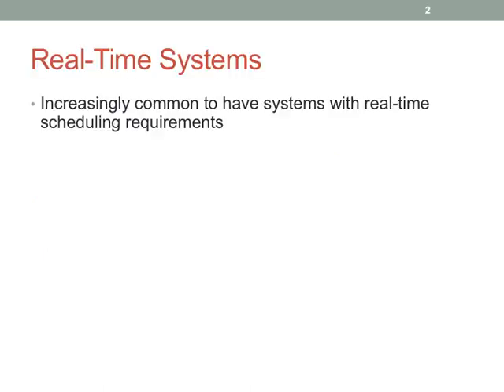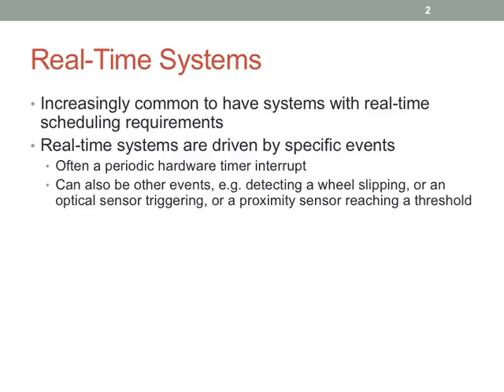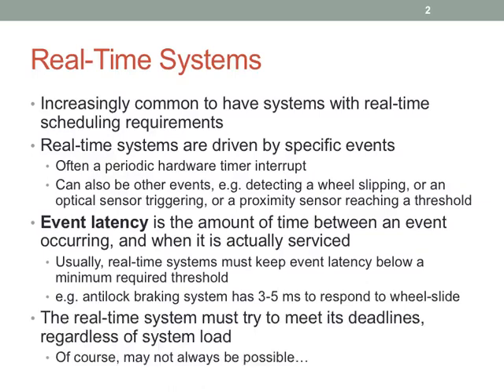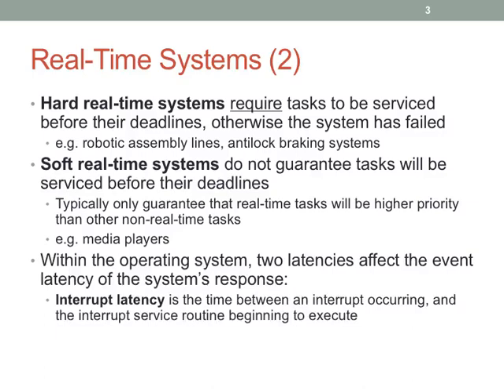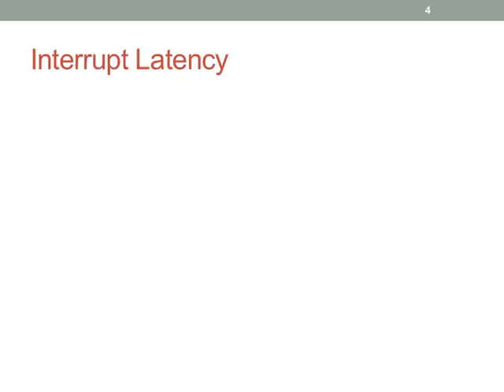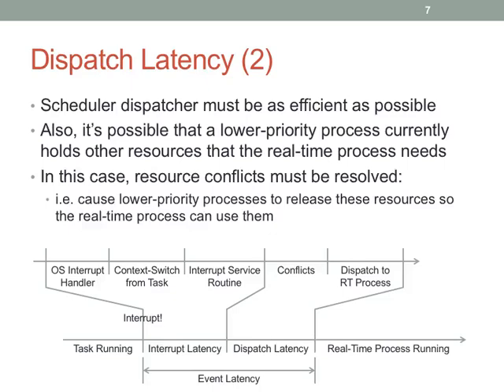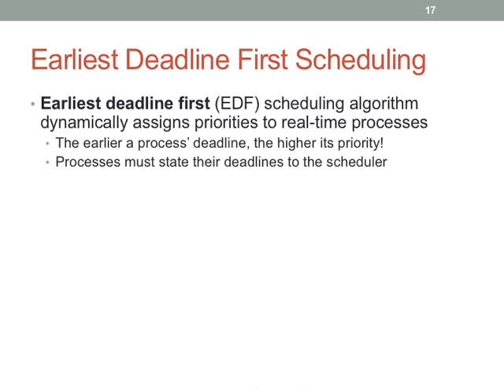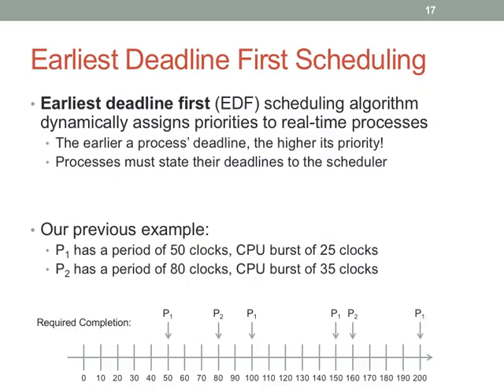Lecture 13 Real time scheduling Fa2017